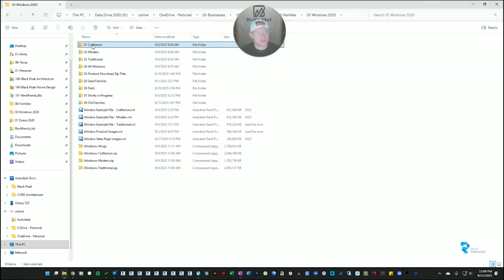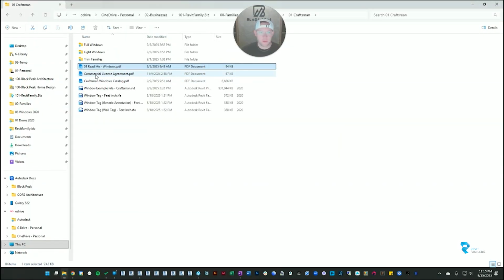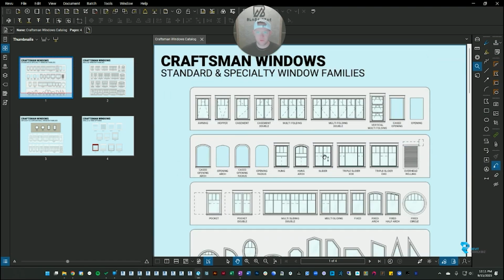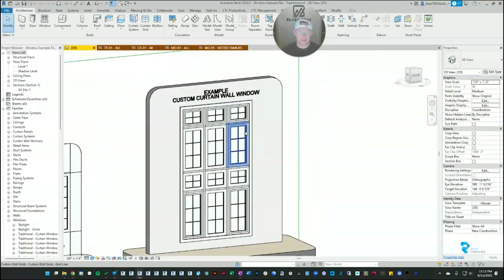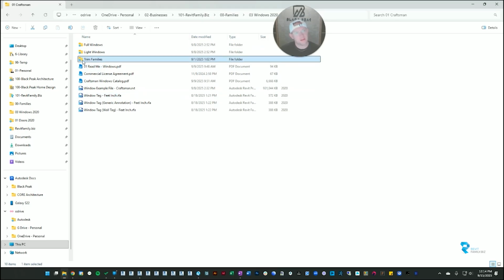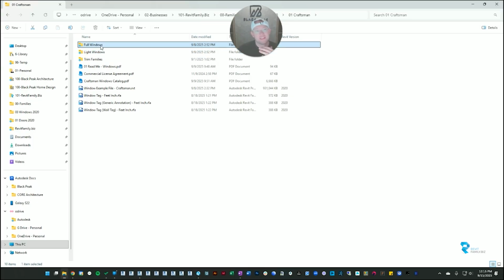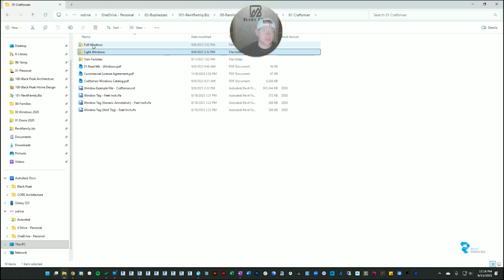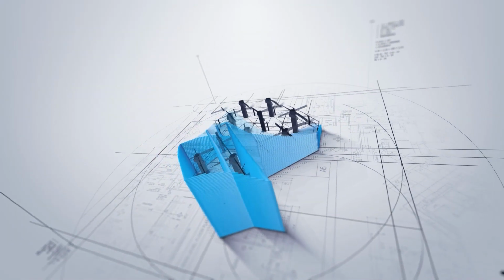Revit Windows | What's In Your Download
We'll take a quick look at what comes in the window library download.